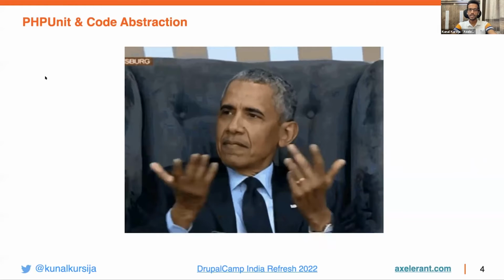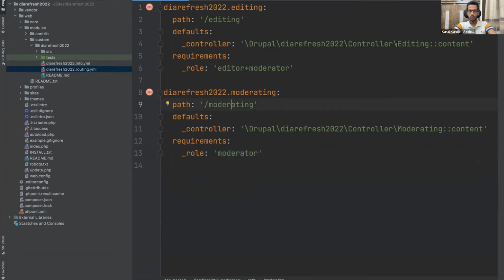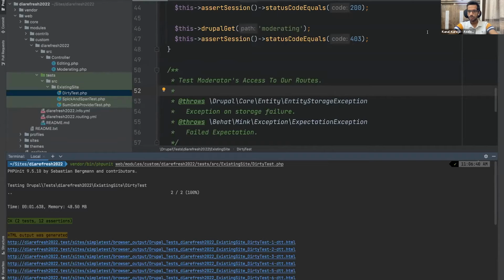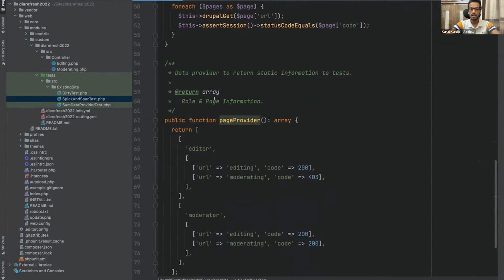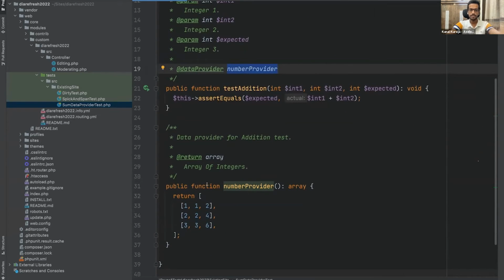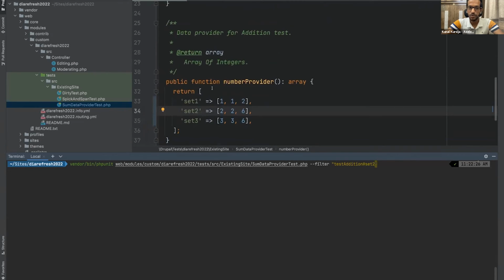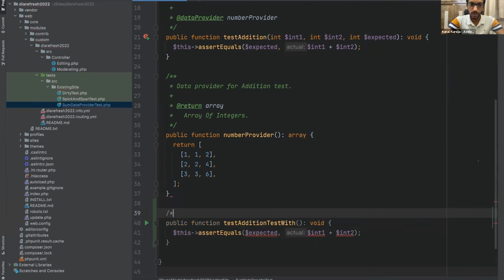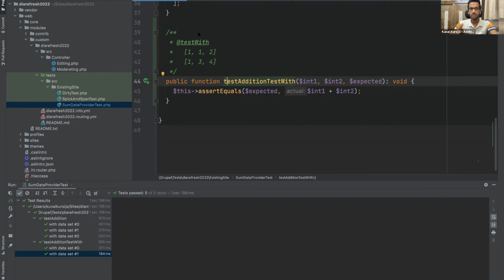DrupalCamp India Refresh 2022 | Spick And Span PHPUnit Tests Using Data providers by Kunal Kursija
The Drupal India Association along with lead volunteers of local Drupal communities in India have organised DrupalCamp India Refresh 2022 in the month of March.